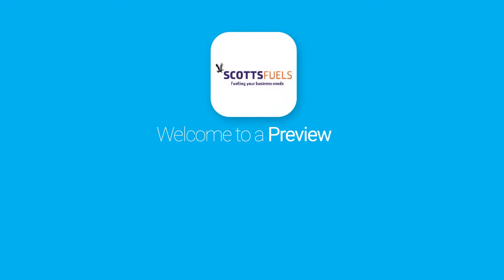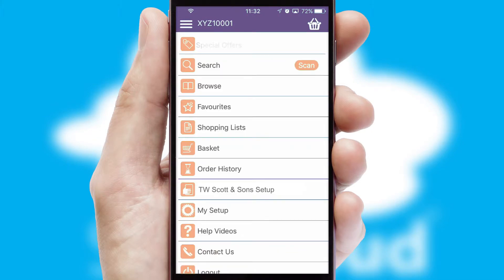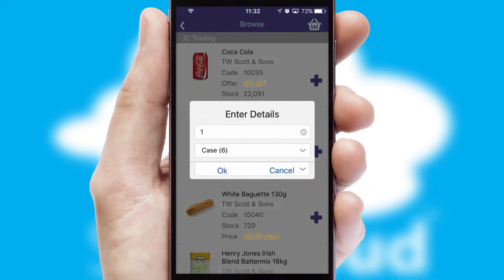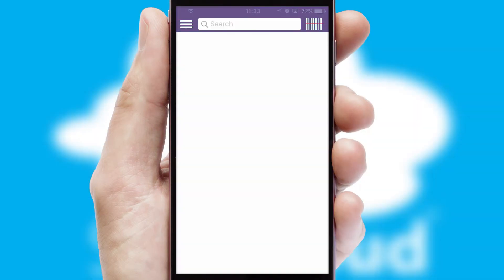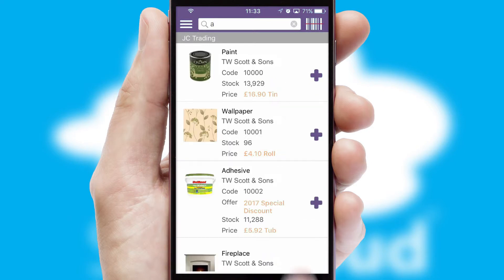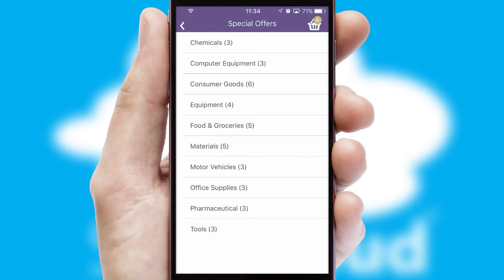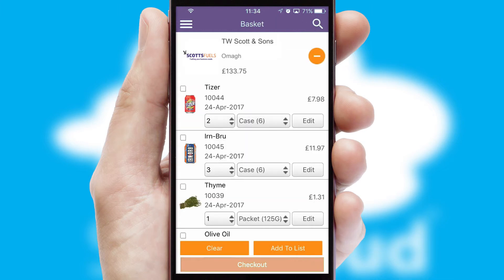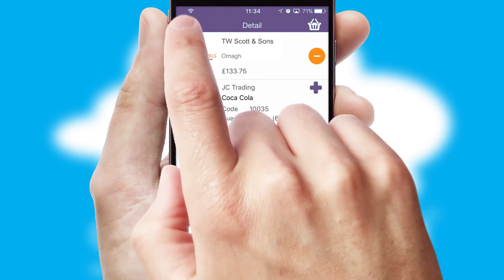TW Scott & Sons Fuels - Mobile App Preview - TWS420W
This is a preview of what a mobile ordering app designed for TW Scott & Sons and powered by SwiftCloud could look like. This video has been prepared specifically for the team at TW Scott & Sons and not for general marketing purposes.